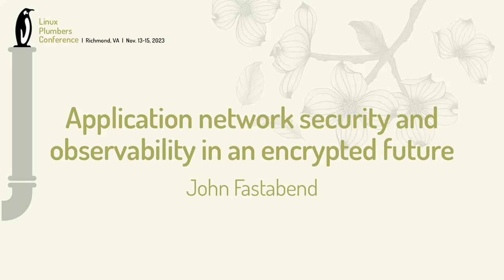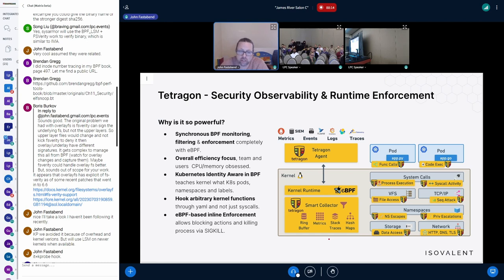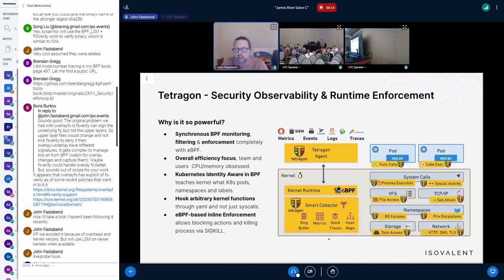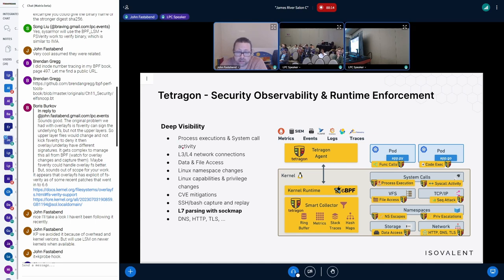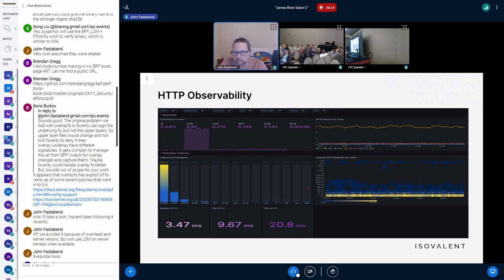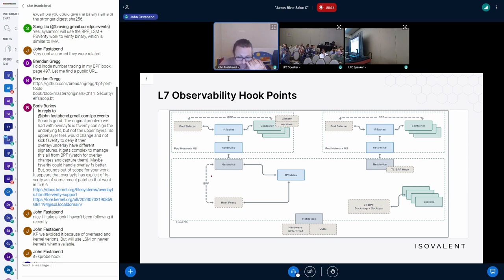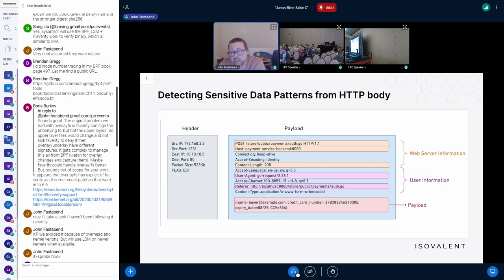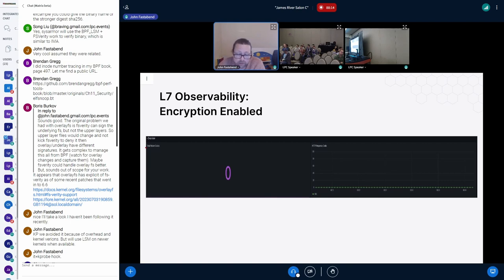Application network security and observability in an encrypted future -John Fastabend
Application security and observability systems provide useful insight into L7 application networking. These systems promise nice looking service maps showing all your GRPC connections and how all the network services interact. They snoop DNS traffic providing the key insights of IP to DNS name mappings in a world where IPs are increasingly dynamic and meaningless from an identity perspective. From observability security policies can be built and applied pushing least privilege principles into the application networking.

However, this tooling is on a collision course with TLS1.3 (encrypted SNI), encrypted DNS and HTTPS. Faced with losing the valuable insights folks have proposed moving observability into the encryption library with uprobes or application modifications. Alternatively, to keep the threat models required when applications are not trusted users have proposed proxy logic and complex certificate management systems. We've even seen proposals to steal the SSH keys from the pod directly through the filesystem. Often security architects cringe.

Linux has all the building blocks to build a better model though. In this talk we discuss the threat models we believe a security or reliable observability platform needs to meet. Then show how we might build this system using kTLS and BPF. We will discuss current limitations and propose improvements to make the system more seamless and easier to use. As well as provide performance benchmarks. The hope here is to show by extending the operating system with BPF we can chart a course to transparent encryption and keep the security tooling working.